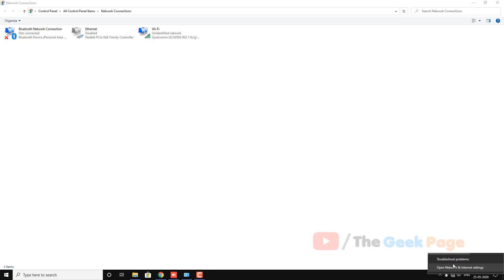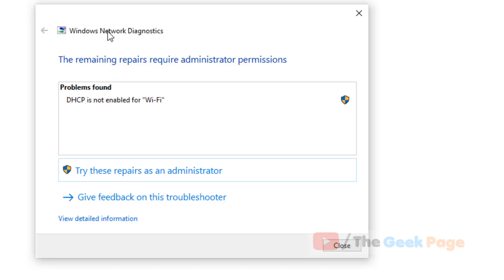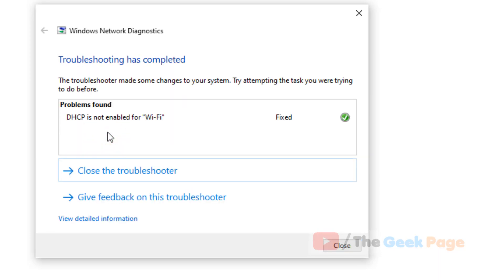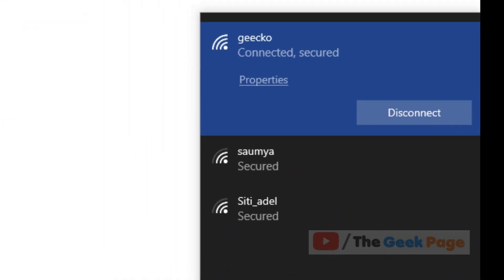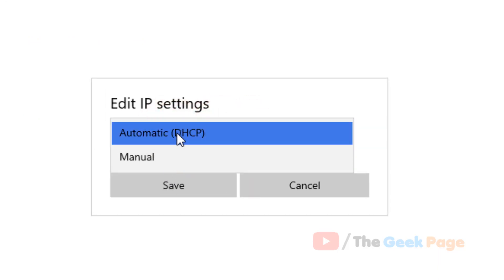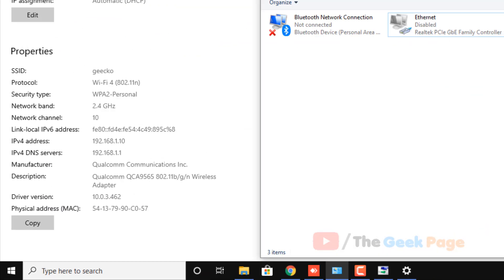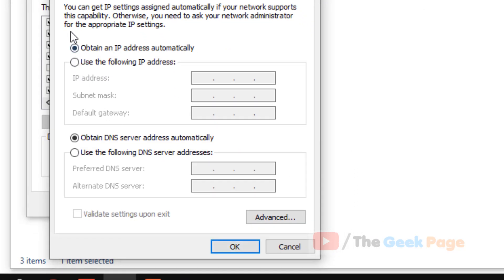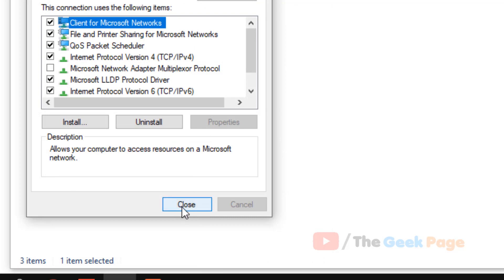DHCP is not enabled for WIFI in windows 10